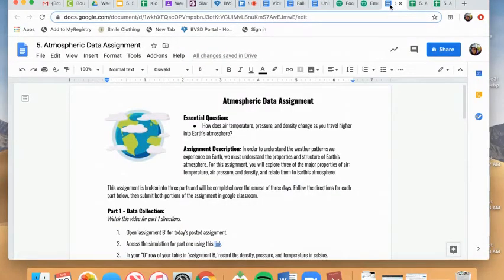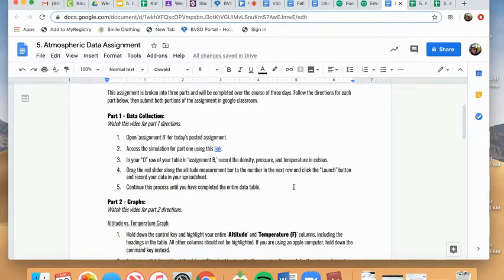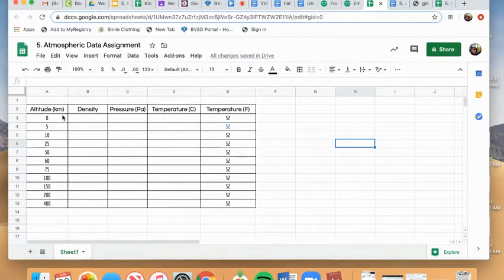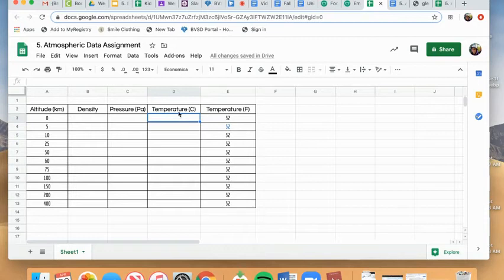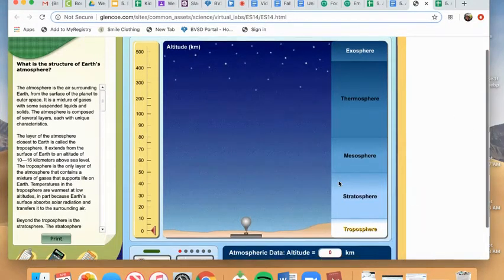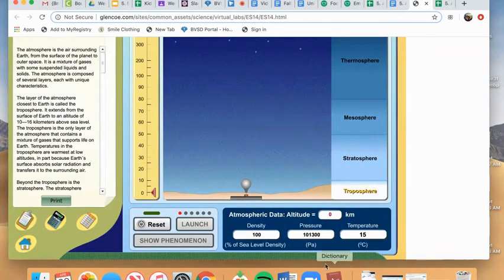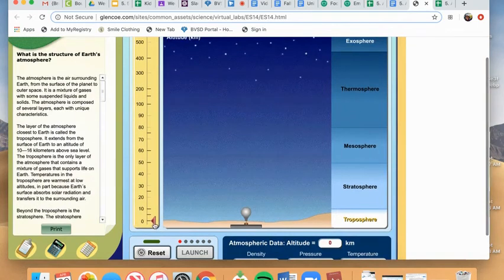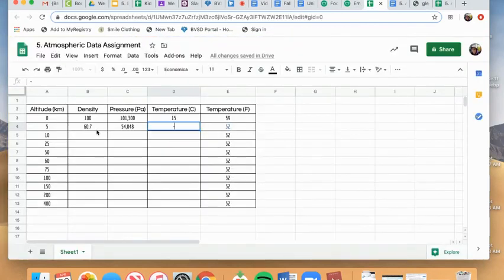Atmospheric Data - Part 1 Instructions